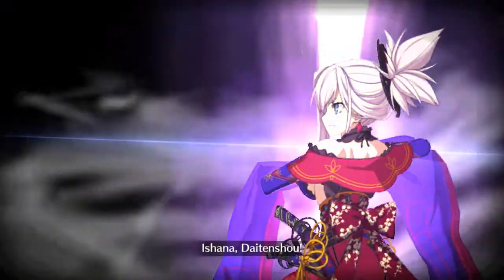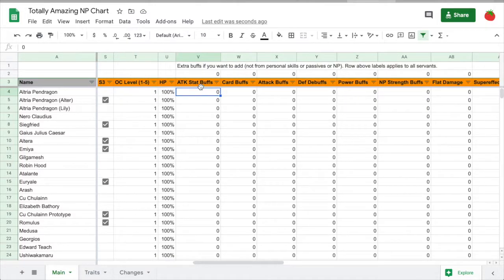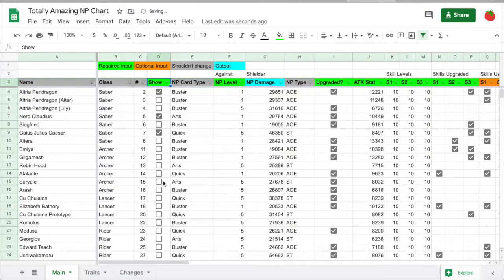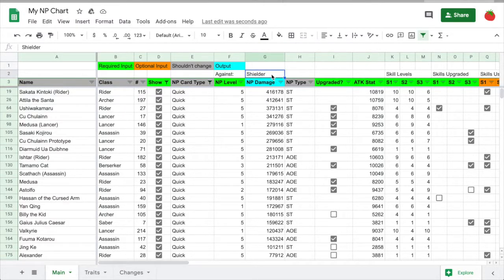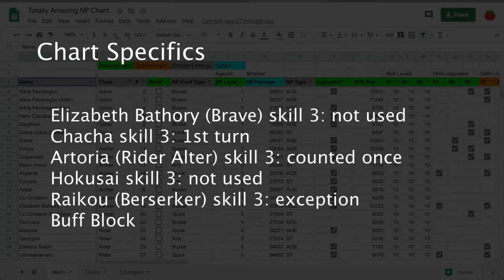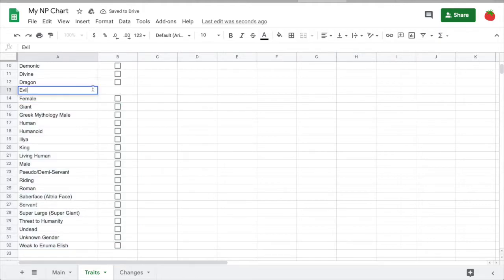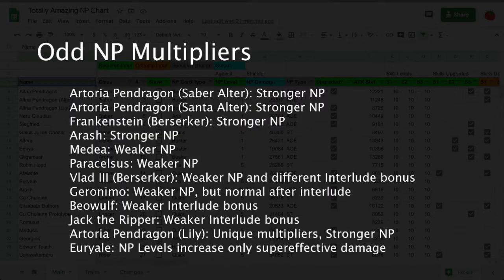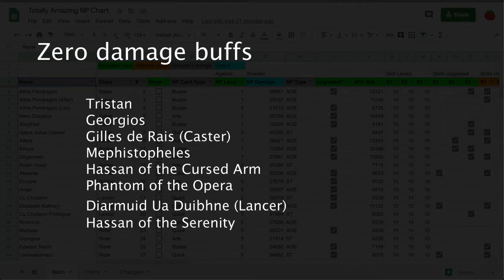[FGO] Super-Customizable NP Damage Comparison Spreadsheet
This NP Damage calculator/comparison spreadsheet for NA lets you easily change almost anything that affects NP damage. While most players probably don’t need this much customization, it’s here if you want to use it. I’m planning to keep it updated.

NP Level Defaults: 5 for non-limited non-story-locked 3* and below, 5 for welfares, 1 for everyone else
ATK Stat Default: Max level without grails, with +1000 atk fou

To use, first make a copy by going to File, Make a copy.

0:00 Intro
0:45 Explaining Columns and Traits tab
1:52 Sorting and Filtering
2:28 Example
4:20 Chart Specifics
5:20 Updating
6:43 Fixing a Possible Problem
7:04 Interesting Servant Groups

by Ein Inferno, has been my go-to for NP damage comparison

Damage comparison by Zarus, Ein credited him

This one is JP-focused, has a lot of seemingly useful stuff but I found it very hard to read

A really interesting 3-turn damage and refund simulator website, I recommend

Got all my info from here

Similar to the wiki, but less annoying and less clean. Might be easier to use for projects idk, I found it after I finished the sheet unfortunately

Damage Formula I used

A great damage buff image explanation, the rest of the video by TouhouSniper98 is also good